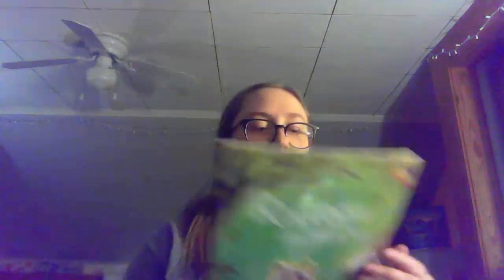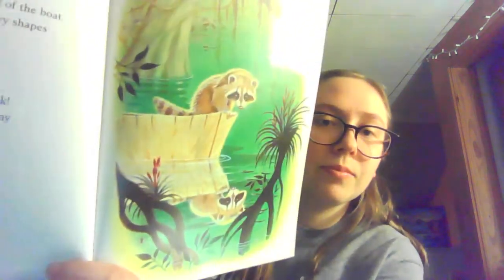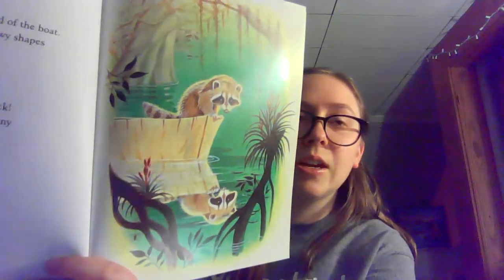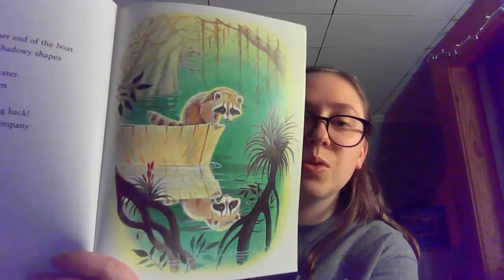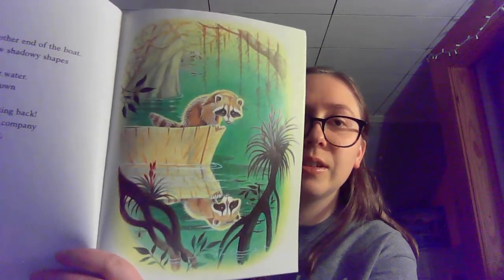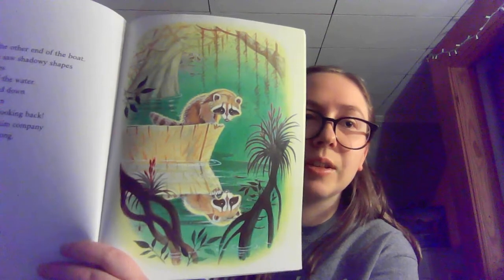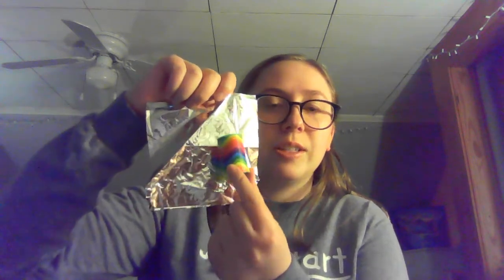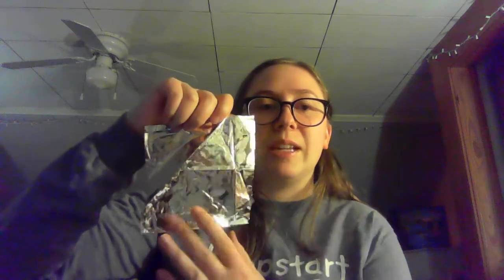Let's Find Out About It for Raccoon On His Own!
Follow along with this week's activity!